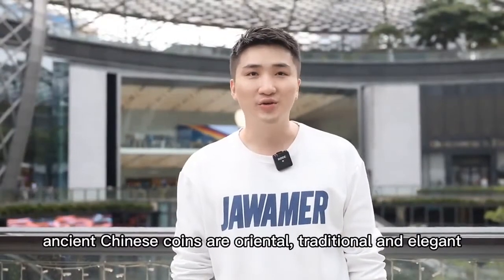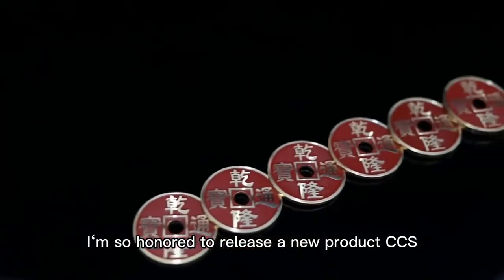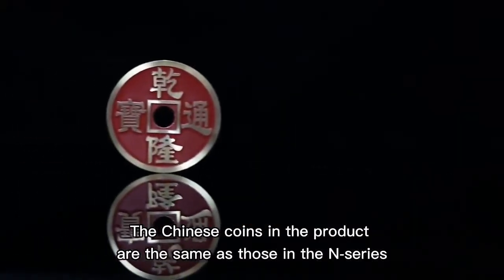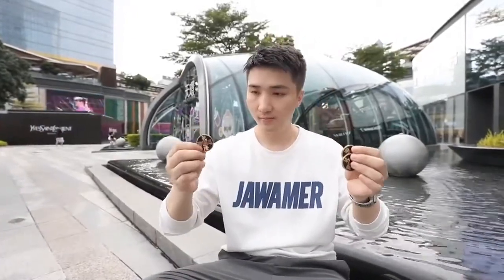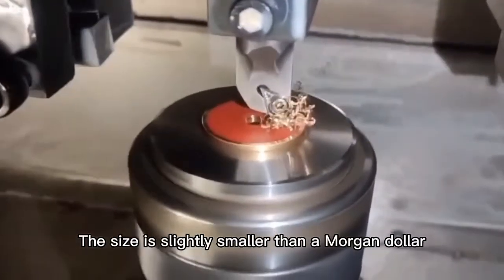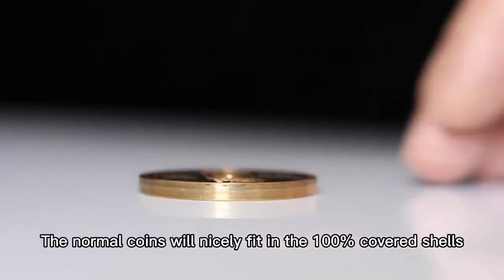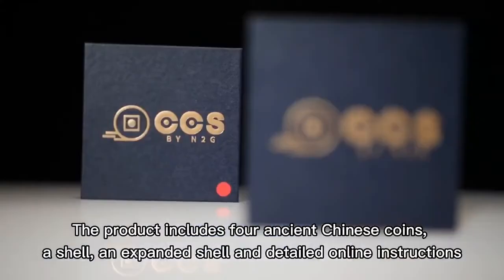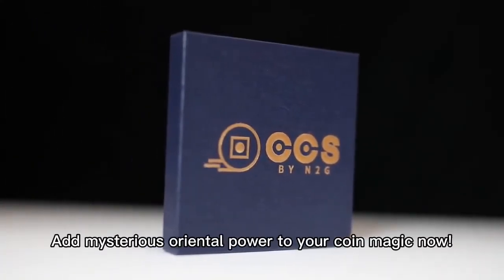CCS by N2G Magic (high quality chinese coin sets)